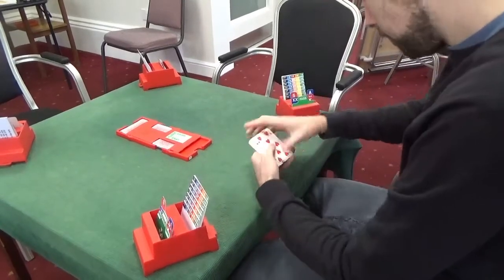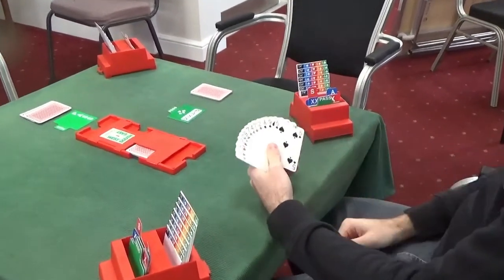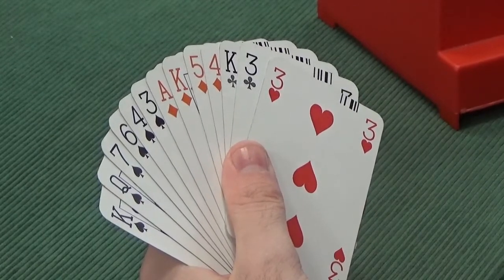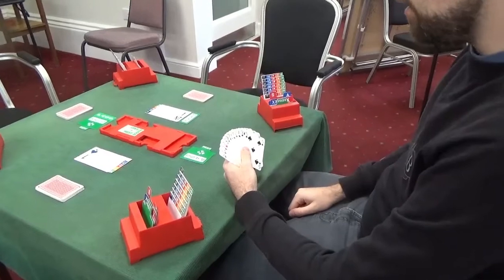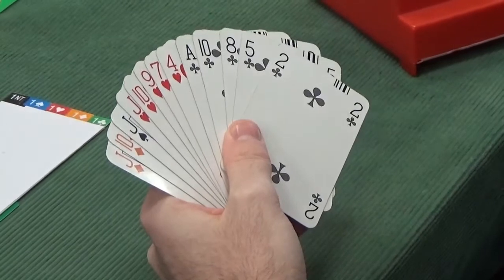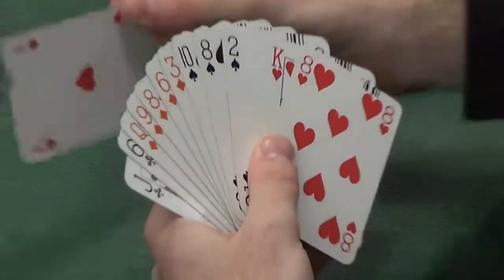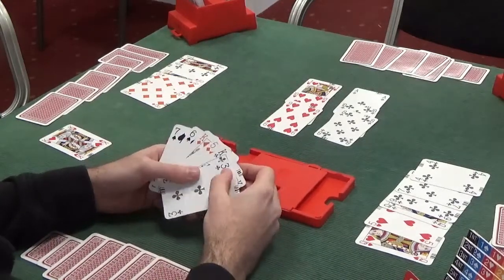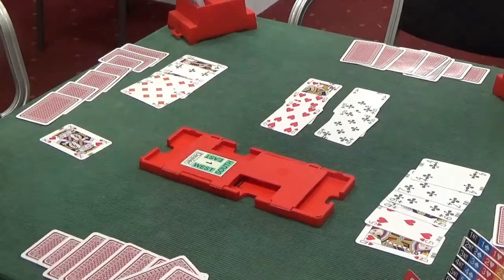#1 American system SAYC full bridge game - 2 Spades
Here we have an analysis of all 4 bridge hands in a game with the suggested American system bidding & how to play them. This contract is for 2 SPADES